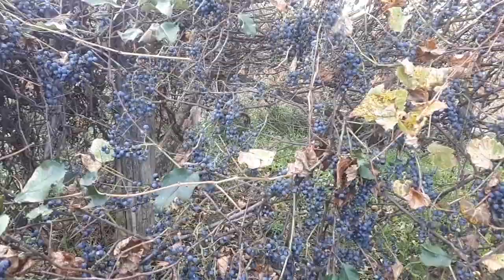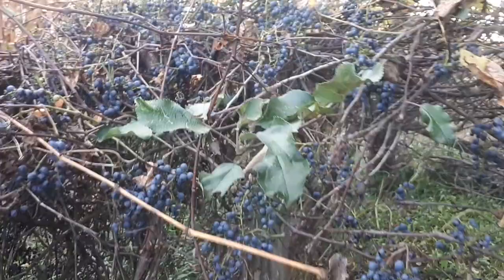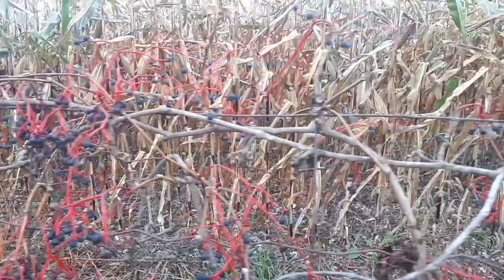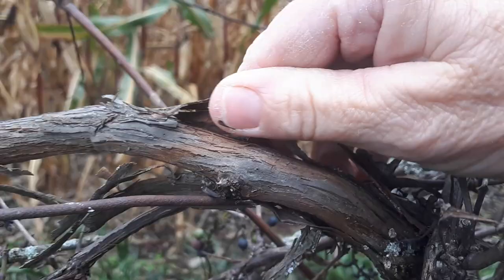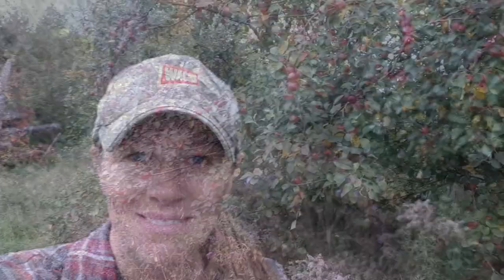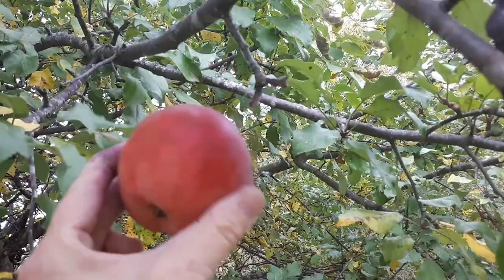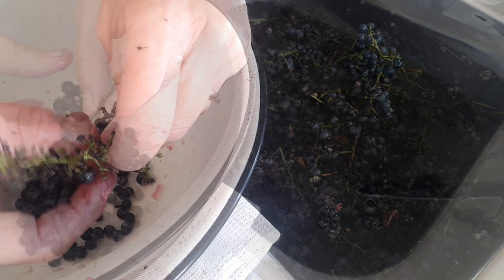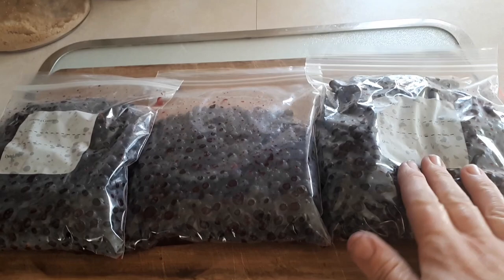Foraging for Wild Grapes & Apples (for juice, jelly & applesauce)!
Come along with me as I forage for wild grapes and apples in the countryside! My Mom taught me to gather wild grapes and apples to make the most delicious juice, jelly and applesauce! These wild fruits are so abundant here in Ontario and the best part, they are free!
There are a couple berries that grow around where wild grapes thrive and I show you two varieties that grow on our property very close to the grape vines! I will show you the difference between grapes and these poisonous berries and what to watch out for!